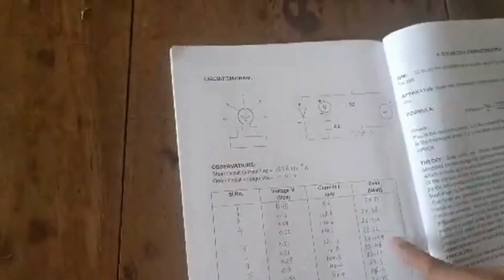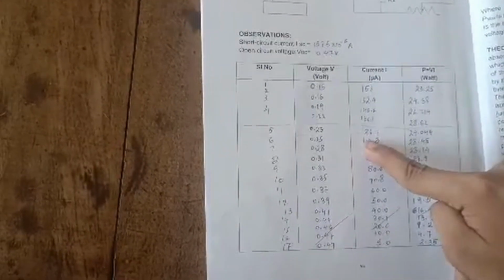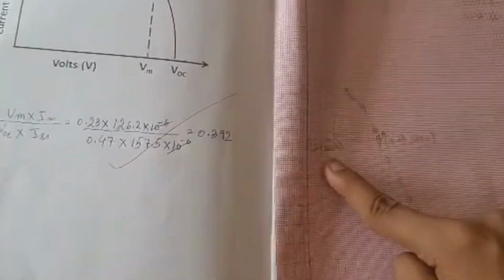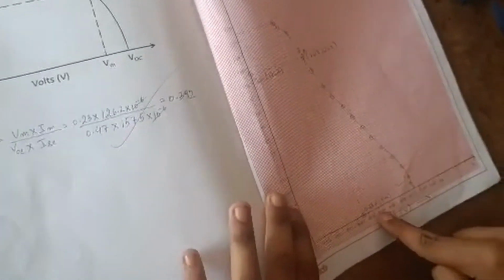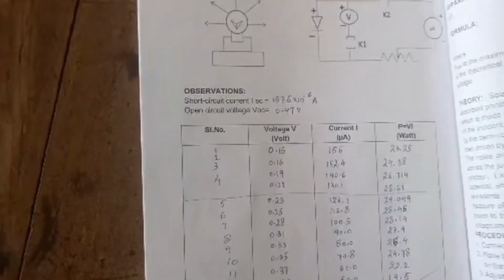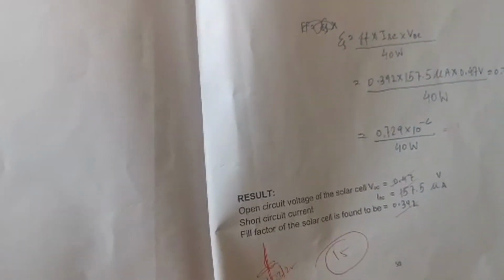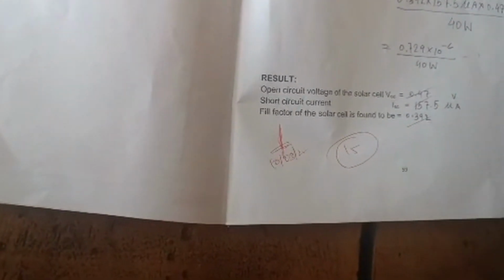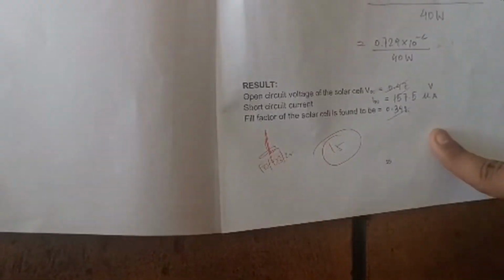09. Solar Cell Characteristics | PH6P1